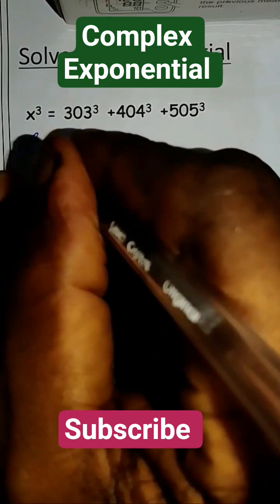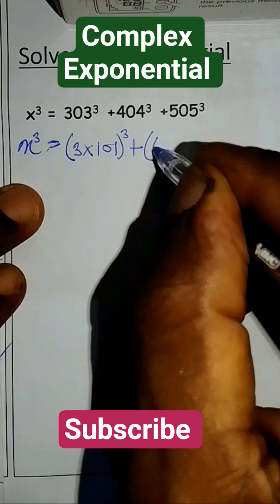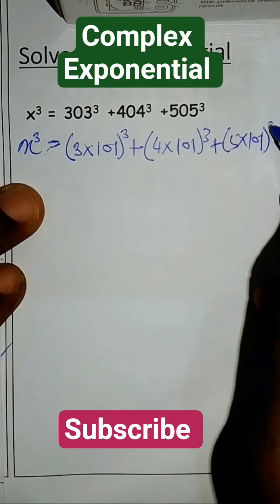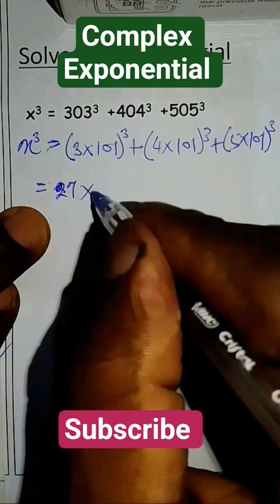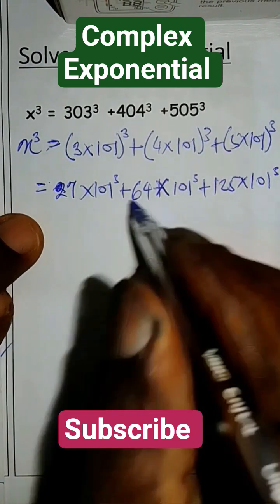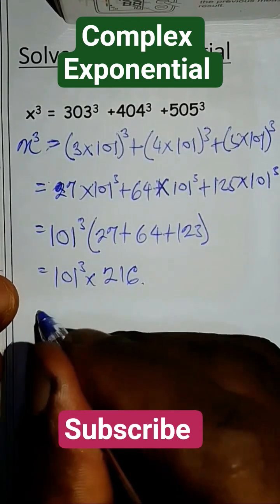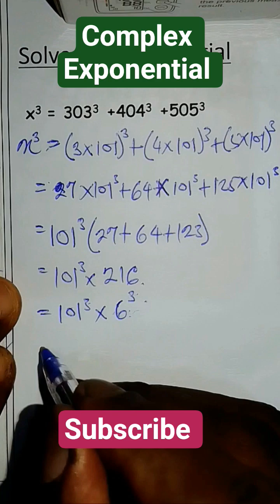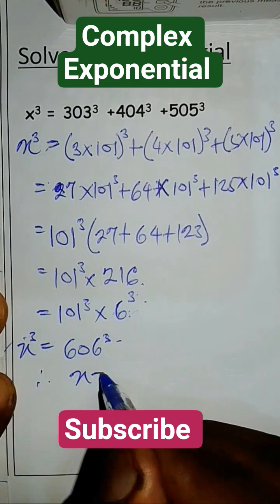Solve the complex Exponential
Solve the Complex Exponential | Fast Math Tricks for Secondary Students 🔥

Struggling with exponential expressions in mathematics? This YouTube Short teaches you how to solve a complex exponential problem in seconds! Whether you're in junior secondary, senior secondary, or high school, this math trick will boost your understanding and help you score higher in exams. 💯

In this fast-paced math video, we break down the key steps to solving exponential equations — perfect for WAEC, NECO, GCSE, JAMB, or other high school math tests. ✍️ From understanding powers and indices to simplifying exponential expressions, this is the short you need to master exponential problems!

🚀 This video is ideal for:

Junior Secondary School (JSS) Math Students

Senior Secondary School (SSS) Math Students

High School Math Learners

Anyone looking for quick math hacks and tips

Students preparing for competitive exams

Share with your classmates and help them solve exponential questions fast!